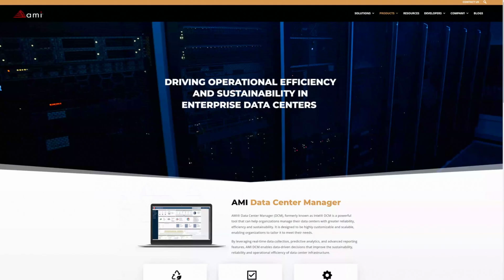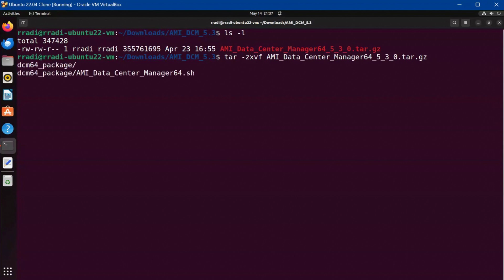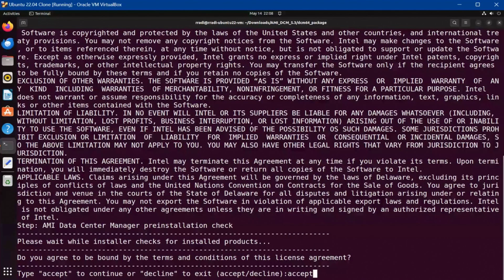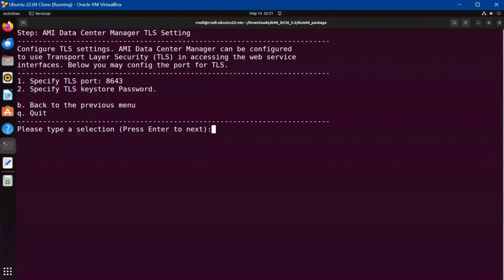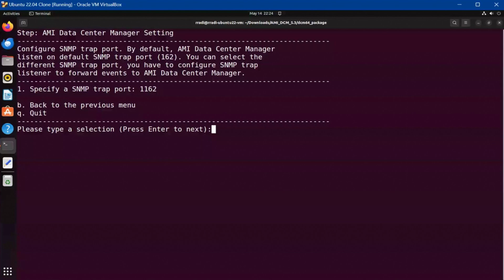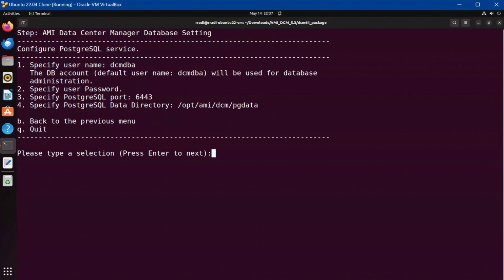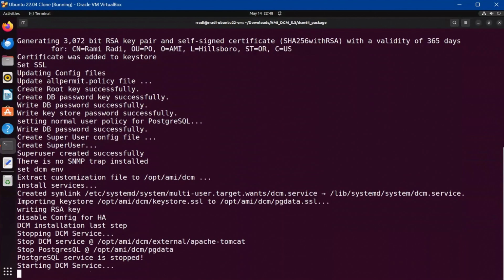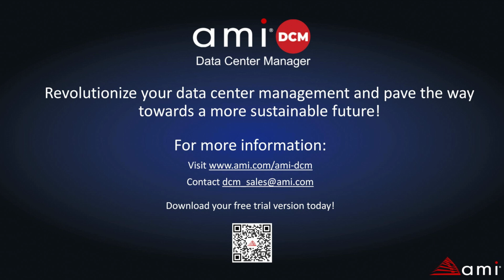Installing AMI Data Center Manager on Linux | Complete Guide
Empower your data center with seamless, secure, and intelligent management—AMI Data Center Manager (DCM) is now easy to install on Linux. In this hands-on tutorial, we guide you through every step of setting up AMI DCM on Ubuntu and other Linux distributions, from downloading the latest version to configuring enterprise-grade security and high availability features. Designed for unmatched manageability and sustainability, AMI DCM connects you to real-time monitoring, intuitive dashboards, and advanced optimization tools right from the start. Step confidently into the future of compute and join us in driving the evolution of modern IT infrastructure. To learn more, visit ami.com.